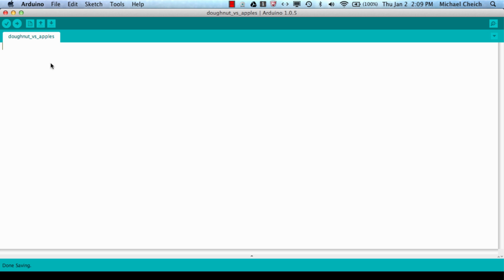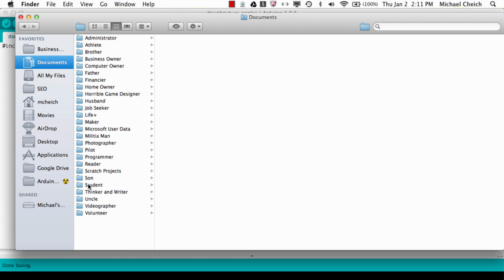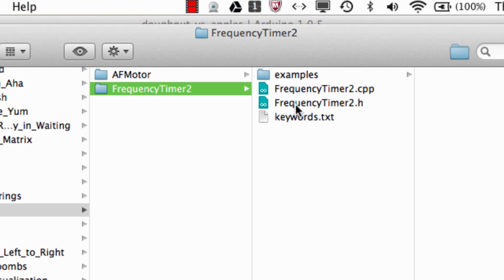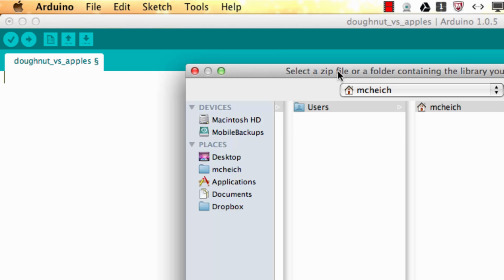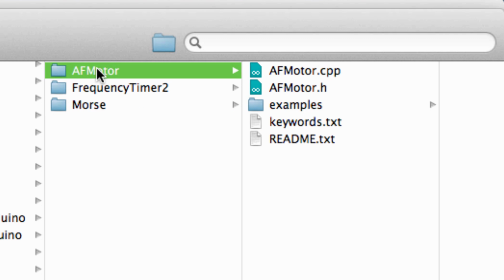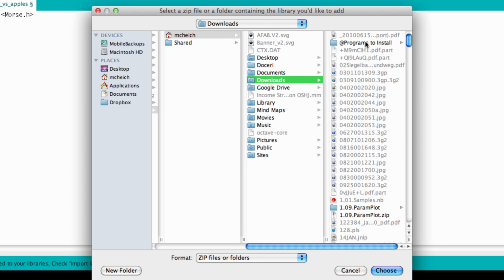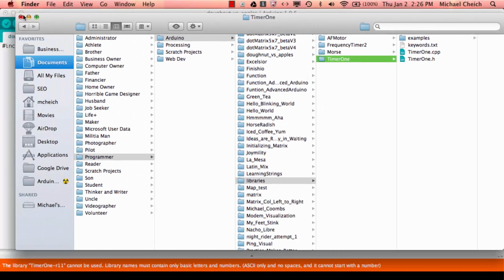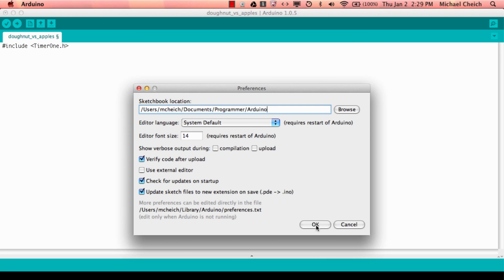How to set up an Arduino Library :: Video #1 :: Arduino Library Series